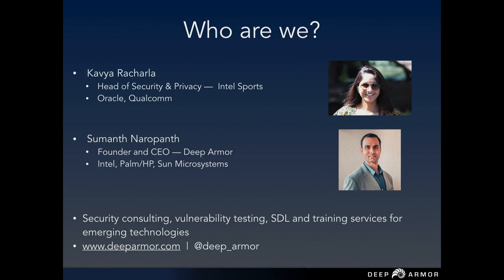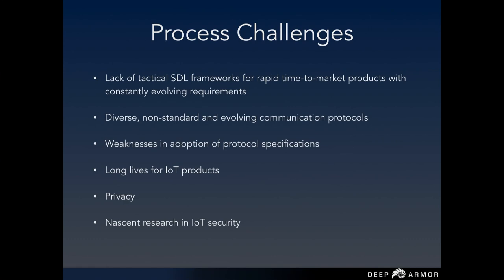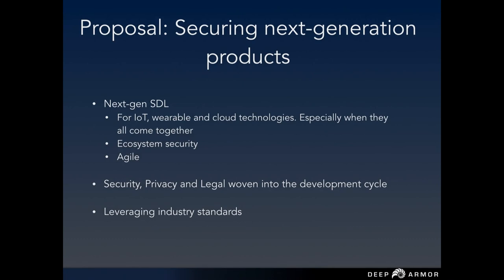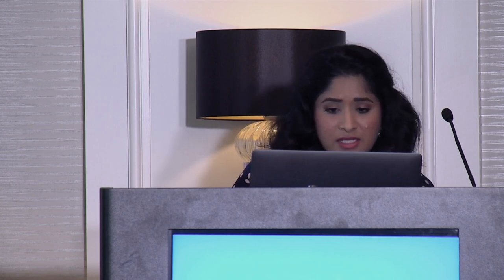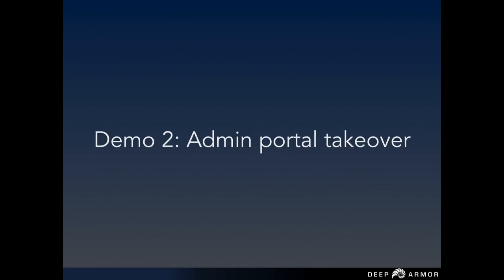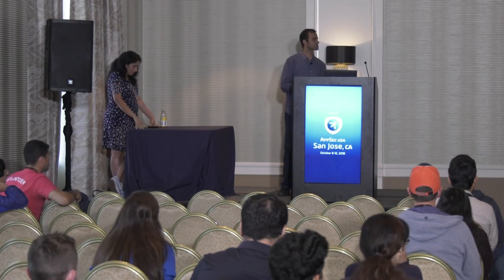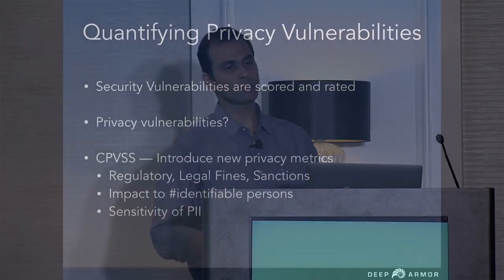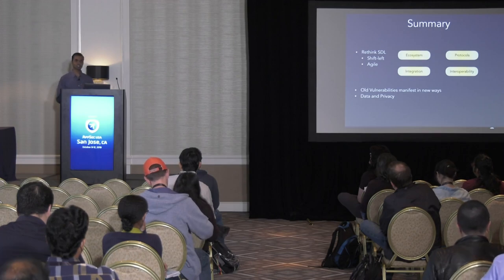Ecosystem, Interoperability and Standards: IoT Security - AppSecUSA 2018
Security Development Lifecycle (SDL) methodologies have traditionally served consumer products and enterprise applications. These programs are usually well defined, with established architectures, target markets and product development cycles that span months or years.

Enter the Internet of Things, where there are no pre-defined form factors. An “IoT product” may be a smart fridge, a pacemaker, or a smart city. Makers of these classes of devices are often small/medium sized businesses, who are racing against the large corporates and other similar sized competitors to launch their products first. They look for standards in communication protocols, software stacks, libraries, and reuse them wherever possible. But standards are few and rarely one-size-fits-all. When it comes to securing IoT products, there are myriad of challenges on both process and technical fronts.

Our presentation introduces the audience to a cutting-edge version of Security Development Lifecycle, called the Security & Privacy Development Lifecycle (SPDL). Tailored specifically for IoT platforms, the SPDL is an agile framework that breaks-up a “generic” IoT architecture into its logical sub-components, accounts for the security assessment activities for each of them, as well as for the entire ecosystem. Privacy is woven into the process, and privacy-specific activities are planned at each step of the SPDL. Using standard waterfall-oriented SDL methodologies for IoT programs can be challenging and messy. We talk about the shortcomings of these existing models, and how our proposed SPDL framework addresses them.

As we write this, there’s extensive media coverage on companies collecting and sharing user data with third parties leading to global consequences. Compliance with privacy (for example, consent rules in GDPR) can be very challenging for IoT. We explore some of these topics, and also introduce a privacy vulnerability scoring framework (CPVSS) that can aid in measuring, prioritizing and addressing privacy breaches and data thefts.

Speakers

Sumanth Naropanth
Information Security Leader - IoT, Cloud and Mobile
CEO of Deep Armor Business and technical leader in information security.

Kavya Racharla
Head of security and privacy, Intel sports - Artificial Intelligence and Virtual Reality
Kavya Racharla is the head of security and privacy for Intel's sports group. As part of her job at Intel, she has led the end-to-end SDL and privacy efforts for several AR/VR, wearable and IoT devices.